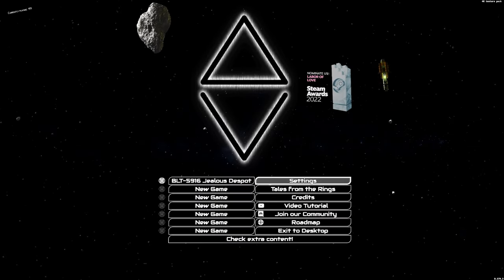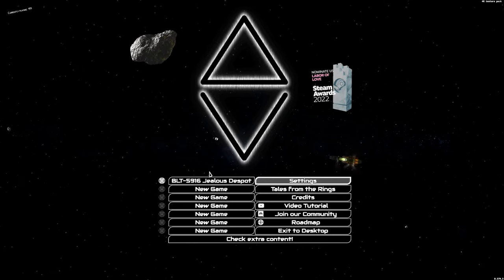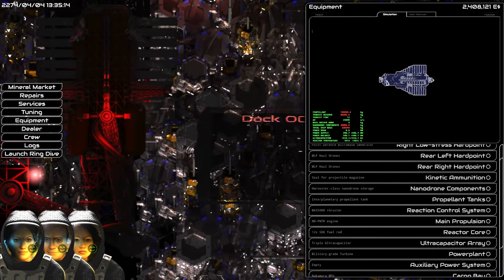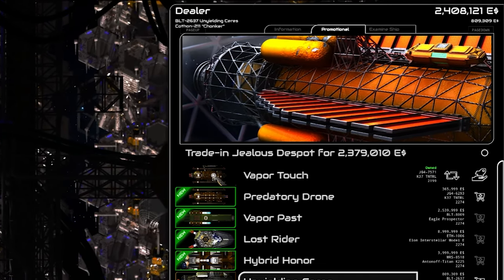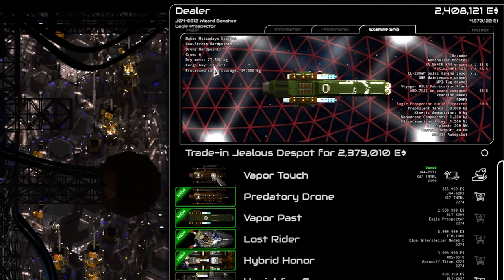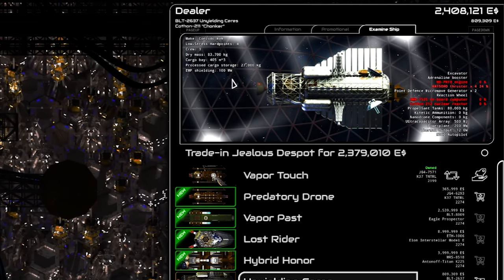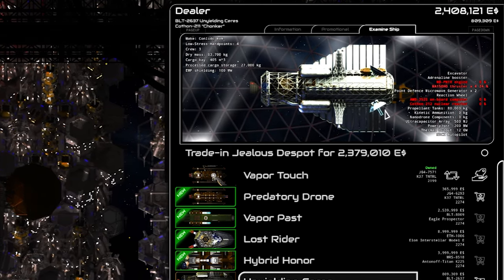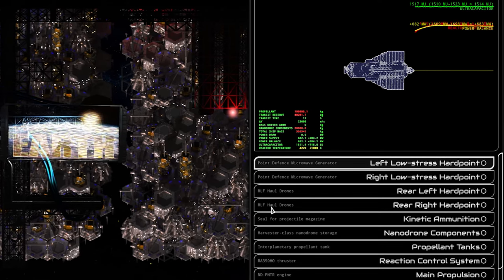Sweep Mining, Efficient Semi afk Mining Setup - Delta V Rings Of Saturn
Rings Of Saturn is a great little game but if your like me and don't really enjoy long streches of repetitive tasks like say mining, then you will appreciate this semi-afk mining setup and the 'Sweep' mining technique here in.

I hope you found this video entertaining and useful.